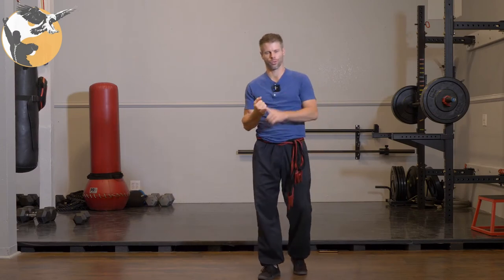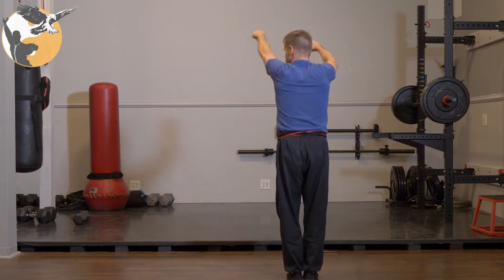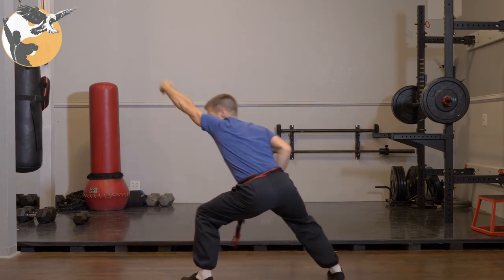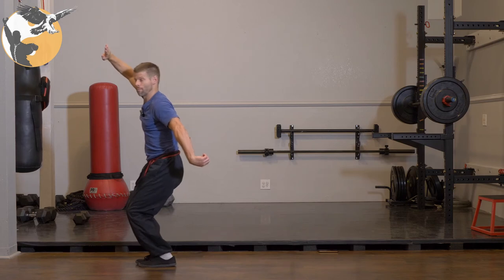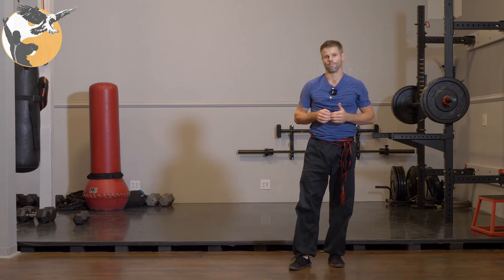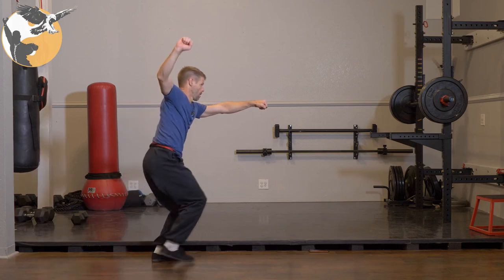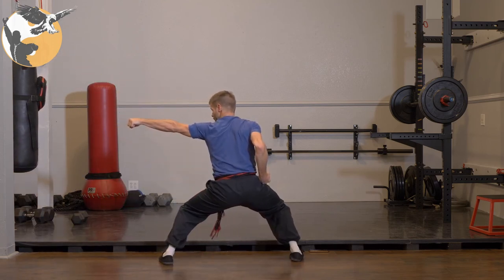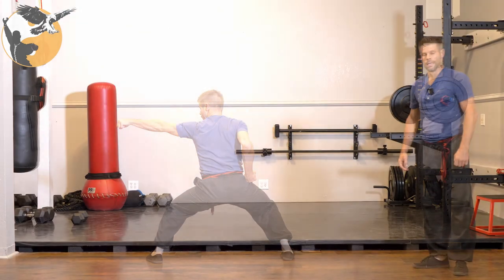Eagle Claw Kung Fu Small Tiger Eye Form, Row 1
Here is the first row breakdown from the Small Tiger Eye form, Siu Fu Ngan, from the Ying Jow Pai System of kung fu. This short Eagle Claw set has many elements of 7 star mantis in it from the Jing Mo association and its a fun cross-over set celebrating the history of friendship between Ying Jow and 7 Star Mantis. This video is from the advanced level of the on-demand program on the website sixharmonymartialarts.com